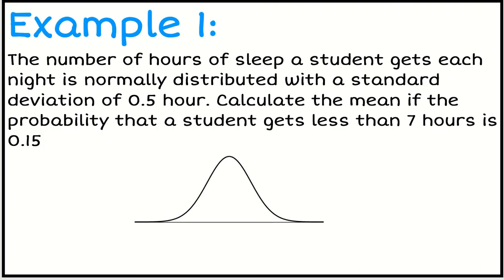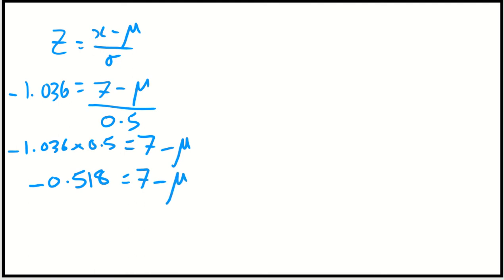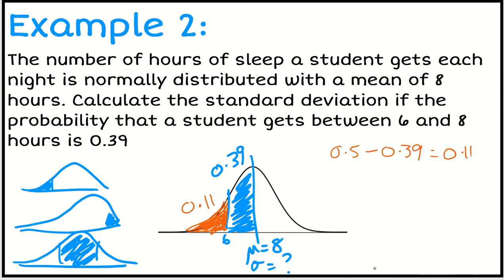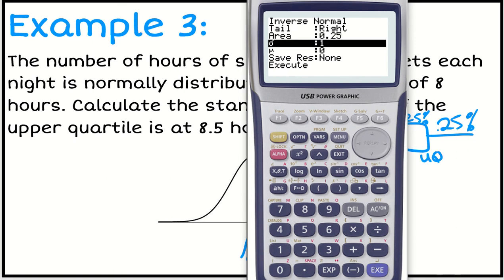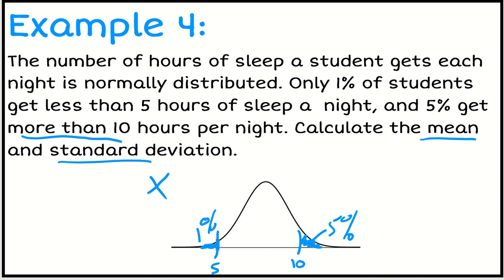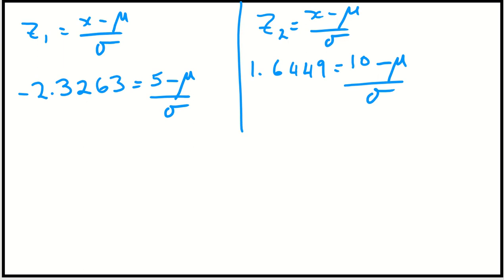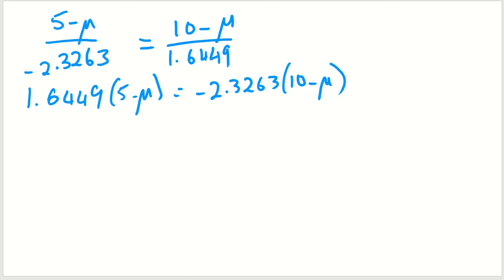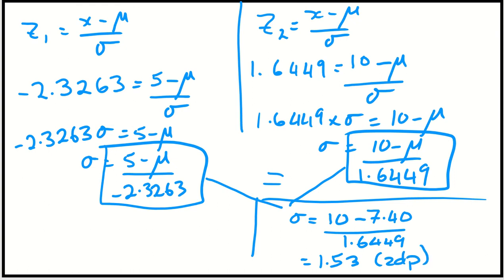further examples mean and standard deviation